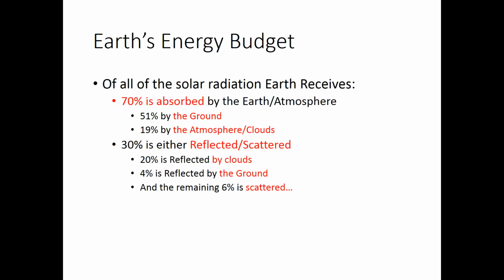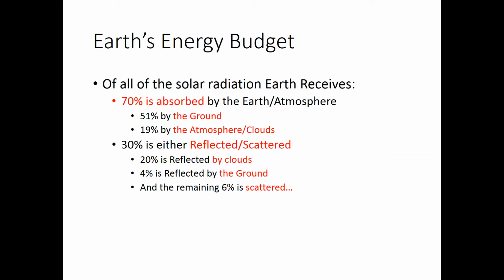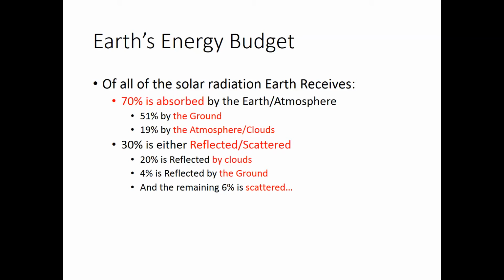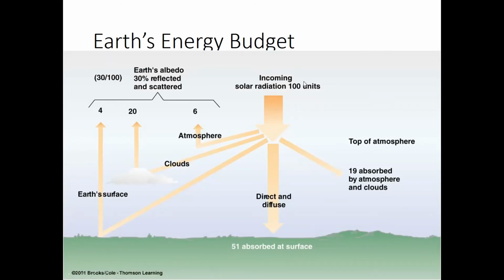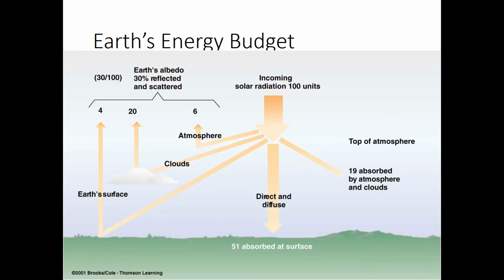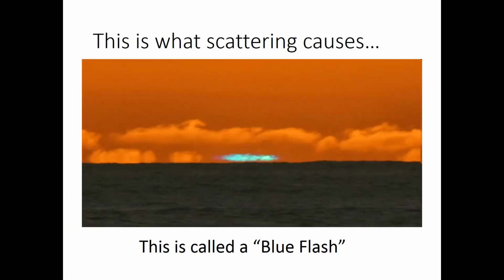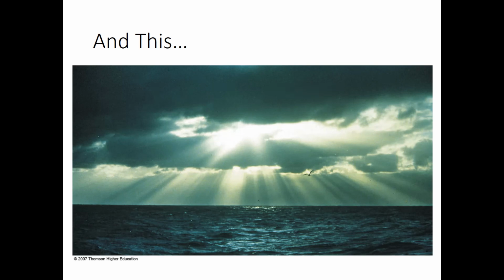Optics Part 1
Energy Budget